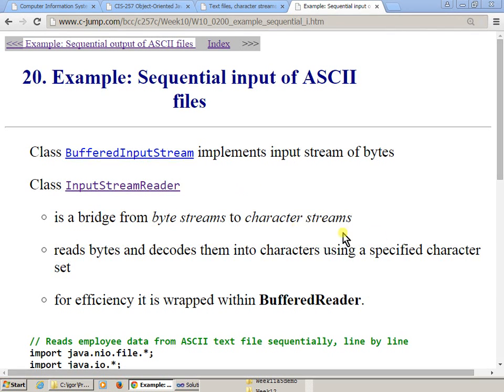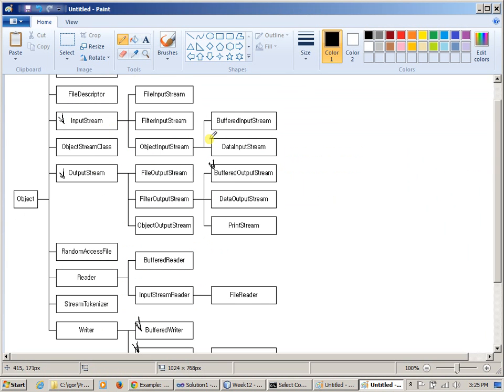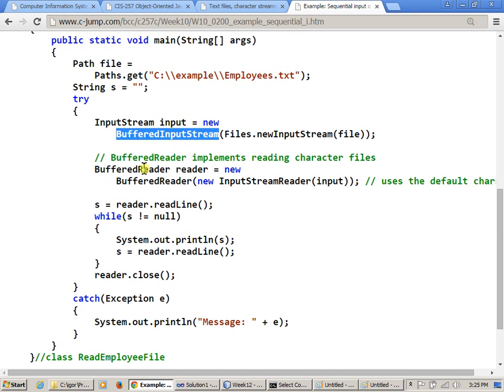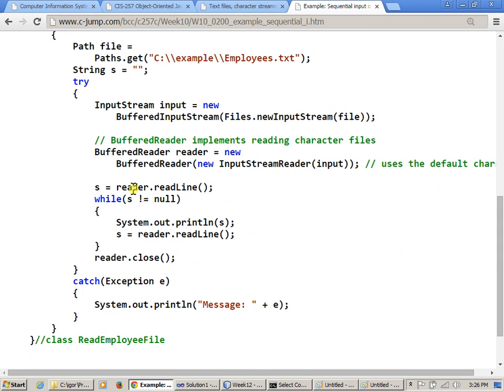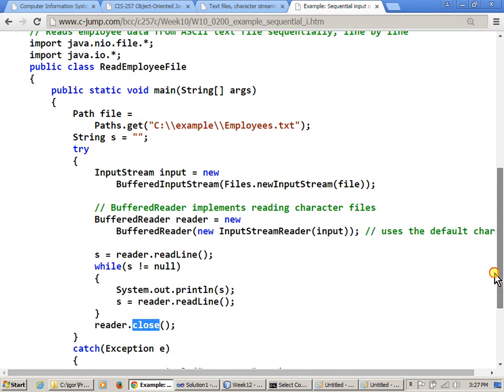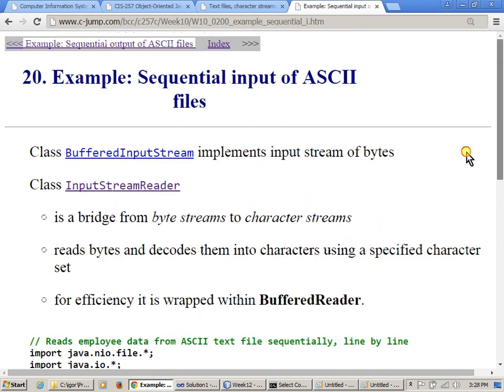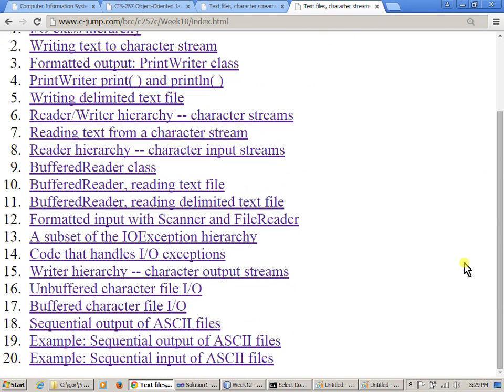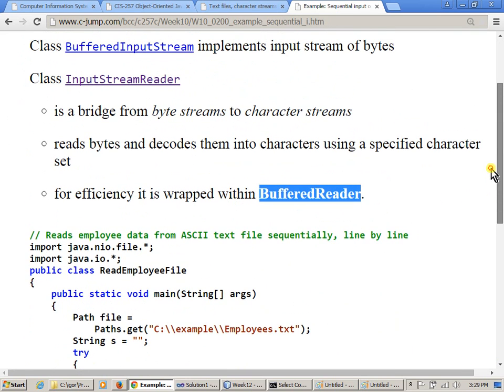Week 13 Text files Part 6